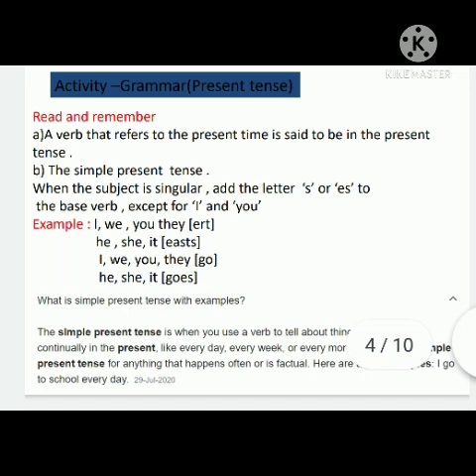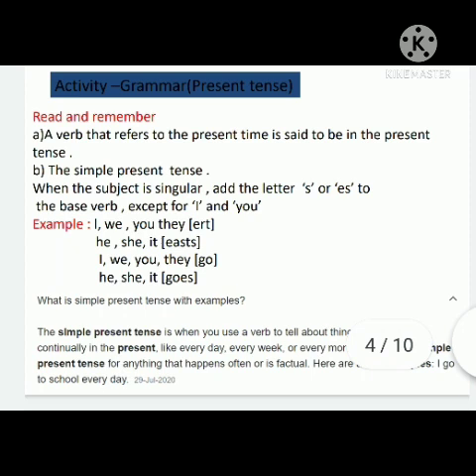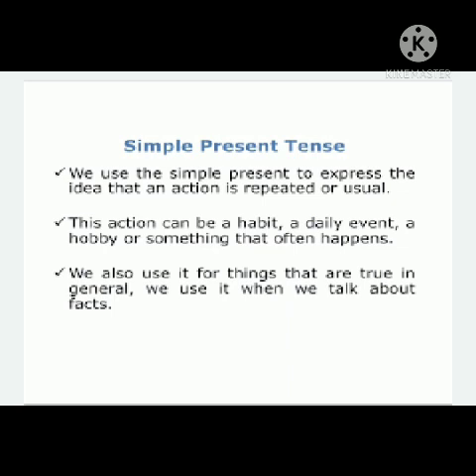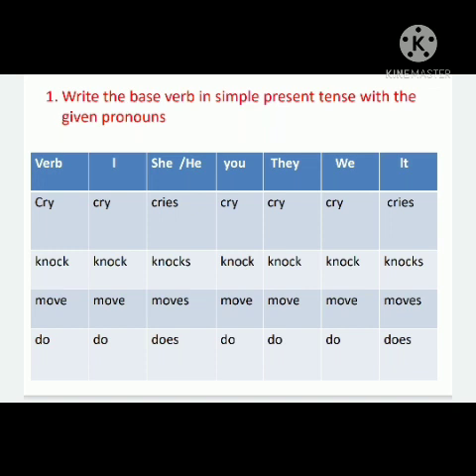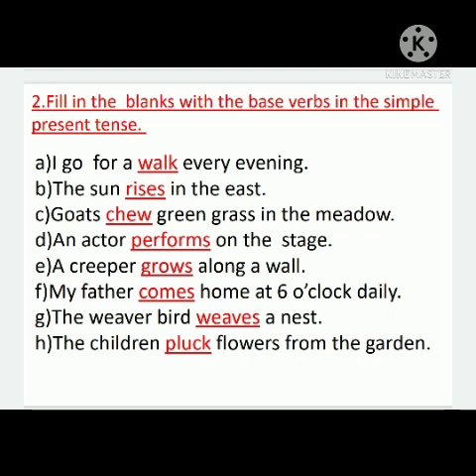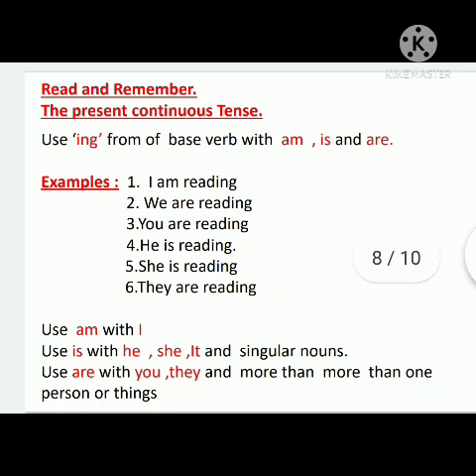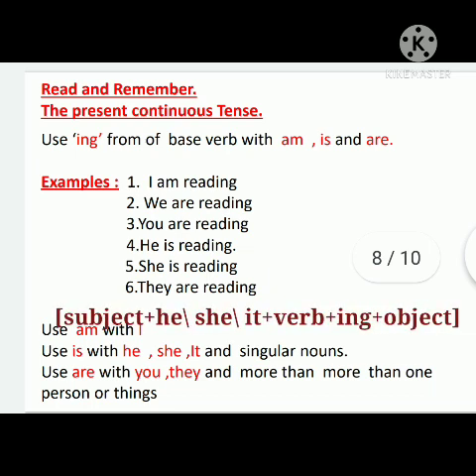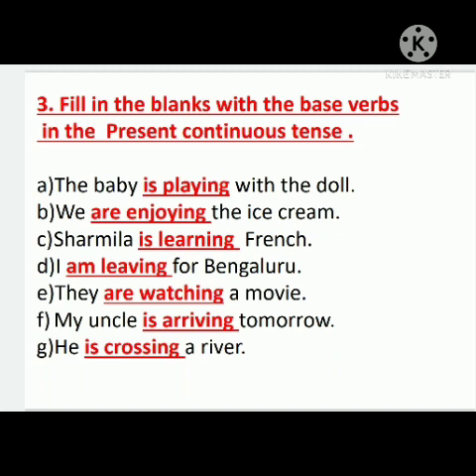An amazing summer vacation ( Grammar part ) Video - 4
Class III English Ptd. by Mrs. Manikya Chikkamath